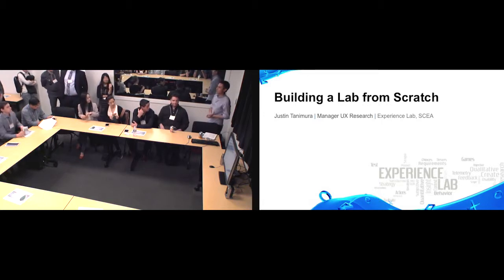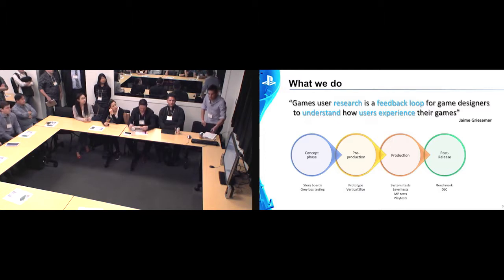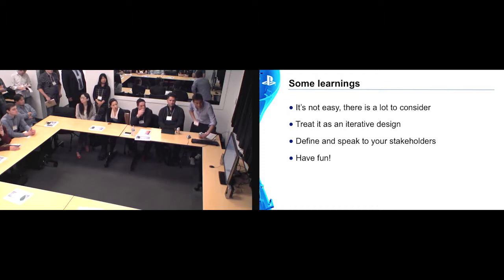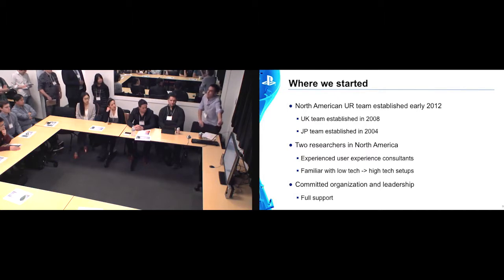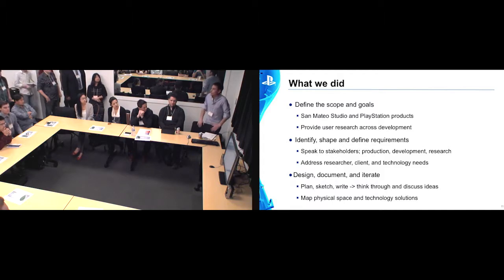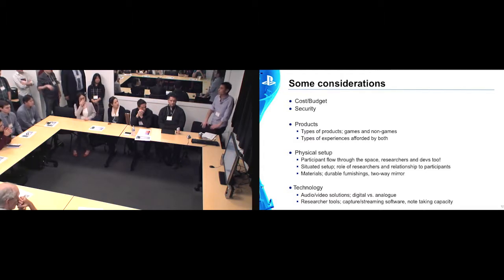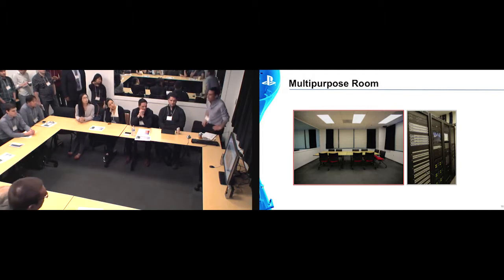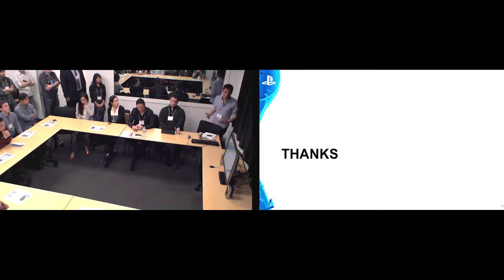2015US 2.09 Demo PlayStation Lab Tour - Tanimura